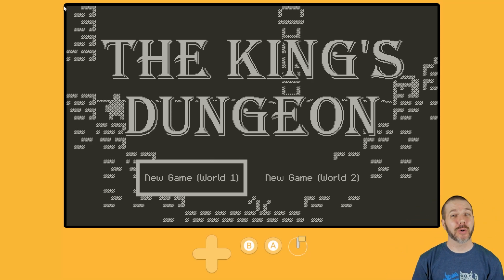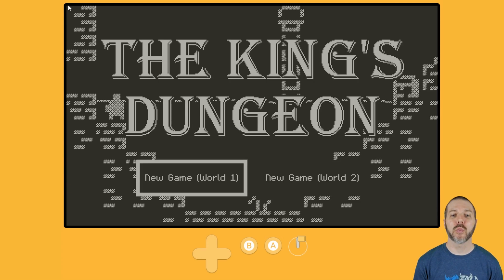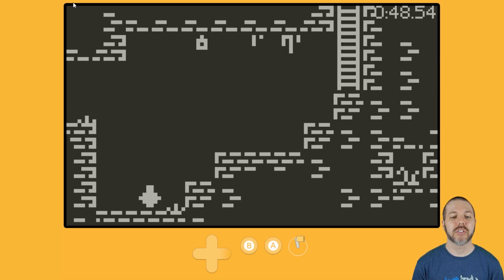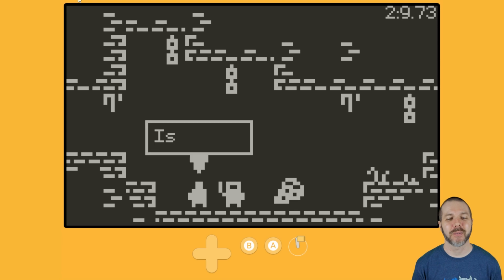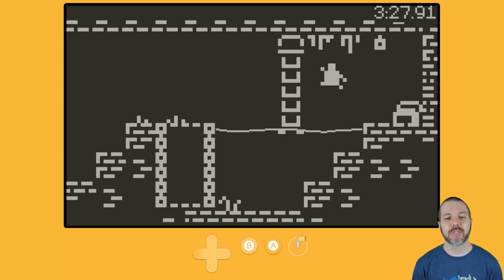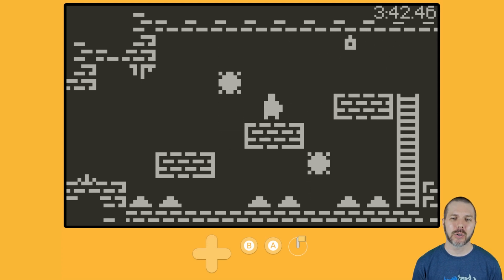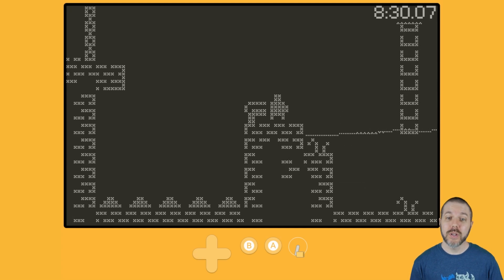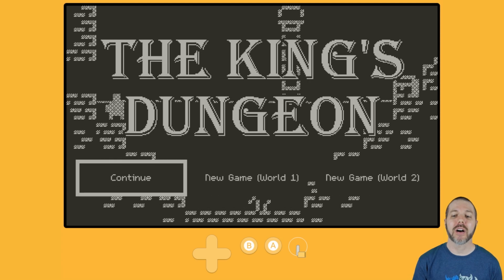The King's Dungeon - Playdate gameplay + impressions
You've ate the king's royal cheese and are now locked in a maze like dungeon.
Navigate through the dungeon, unlocking abilities to access new regions
Dodge spikes and make your way through platforming challenges
Find secret rooms and collect all the hidden cheese
Experience a tiny metroidvania right on your Playdate!